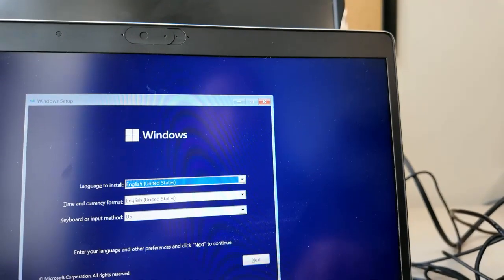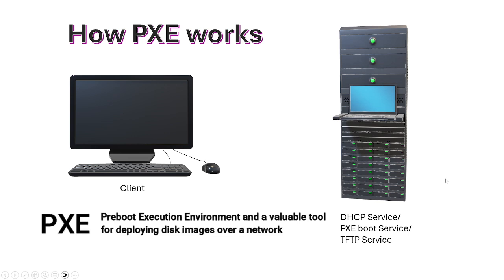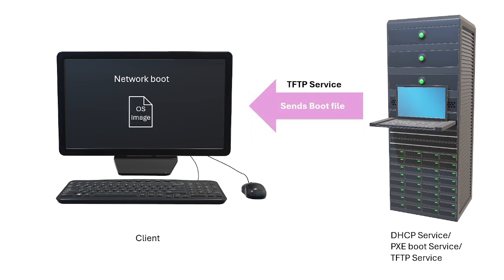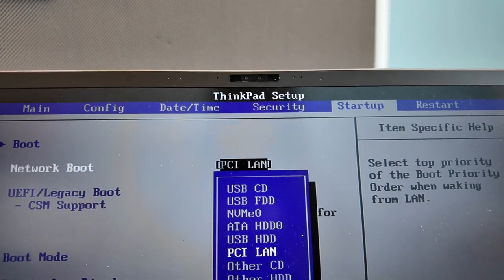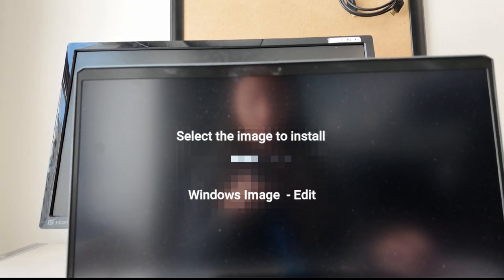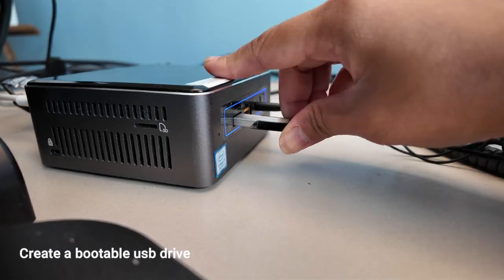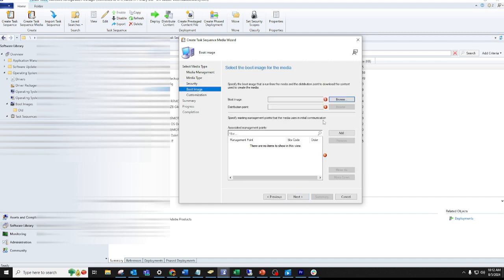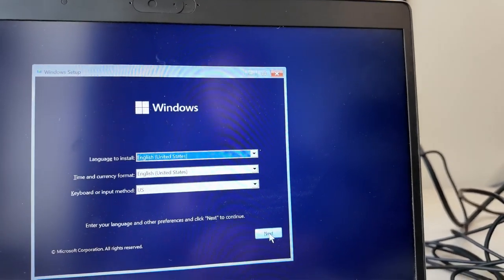How to image computers | PXE | USB Drive